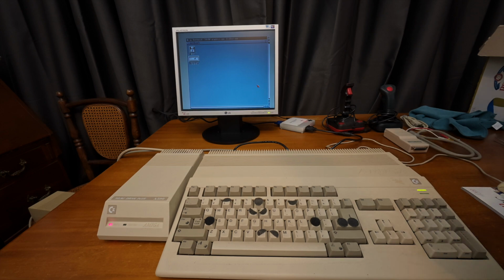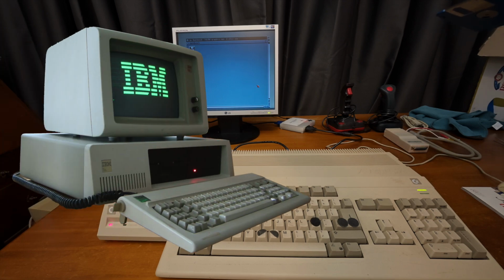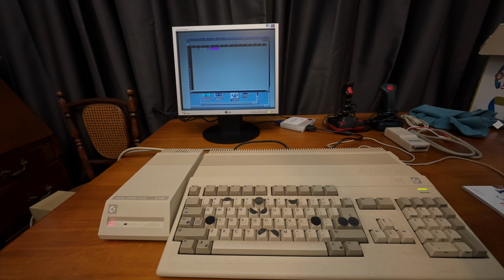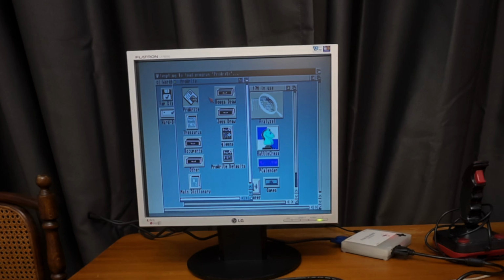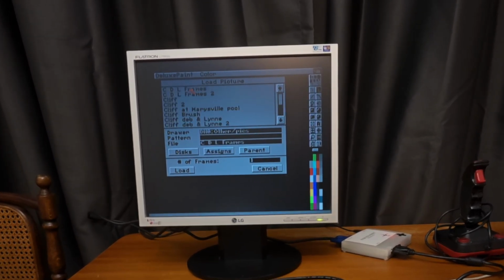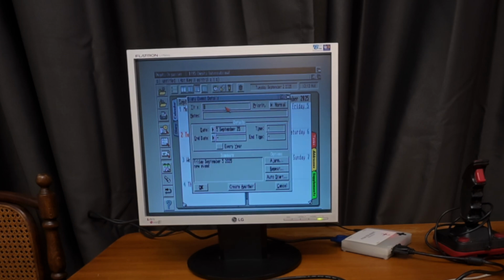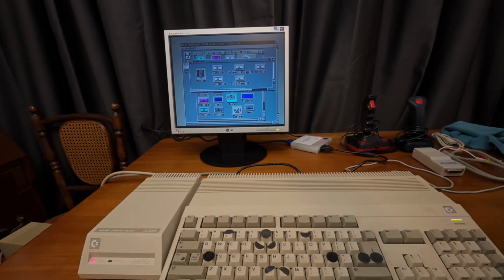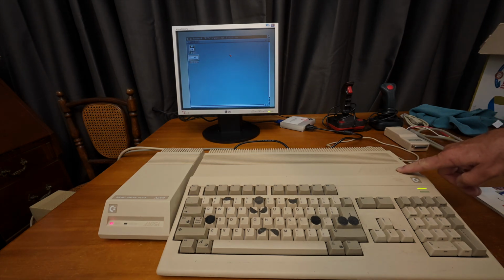Amiga 500 With 20Mb Hard Drive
Here ia blast from the past, an Amiga 500 with a 20 Mb Hard Drive.